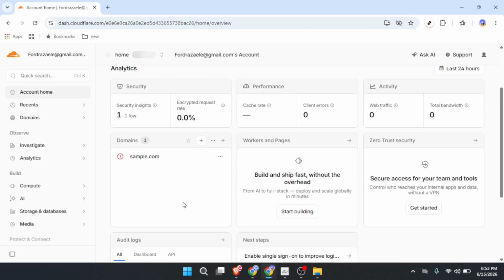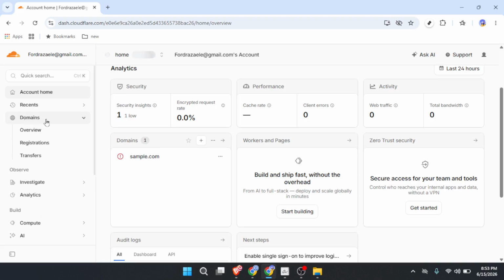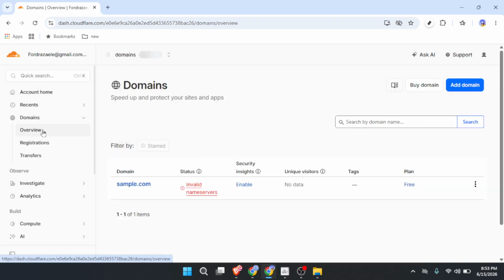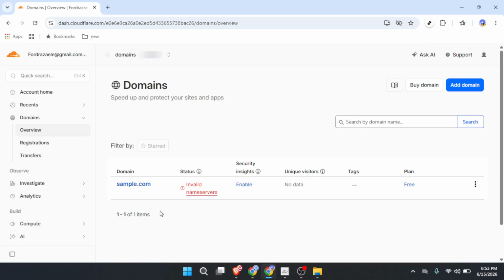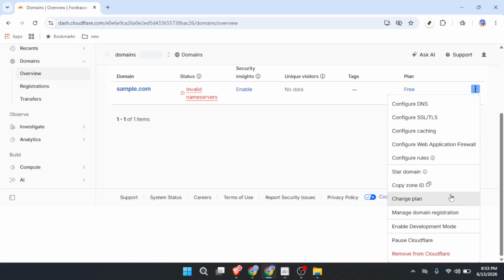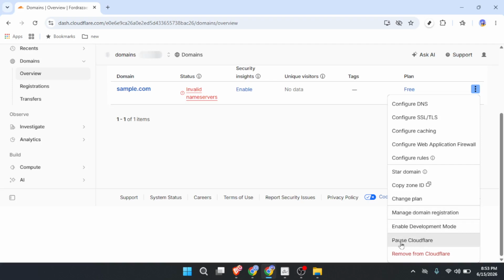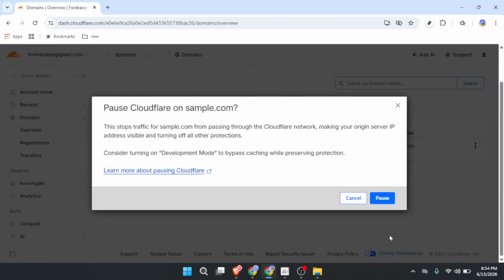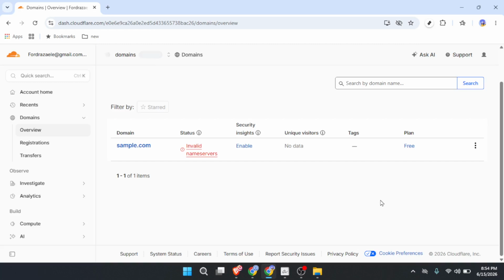How To Disable Pause Website On Cloudflare (Updated 2026)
In this video, we discuss how to pause Cloudflare on a website quickly without deleting domains or messing with DNS records. Learn the exact steps to disable Cloudflare for a specific domain, including how to locate the pause option in your Cloudflare dashboard. This tutorial covers the process of pausing Cloudflare, stopping Cloudflare services temporarily, and managing domain settings efficiently.

00:00 Introduction and Goal
00:19 Process Overview
00:29 Logging Into Cloudflare
00:43 Navigating to Domains
01:05 Selecting Your Domain
01:34 Opening the Domain Menu
01:47 Choosing Pause Cloudflare
02:03 Confirming the Pause
02:15 Cloudflare Is Now Paused
02:29 Conclusion and Next Steps